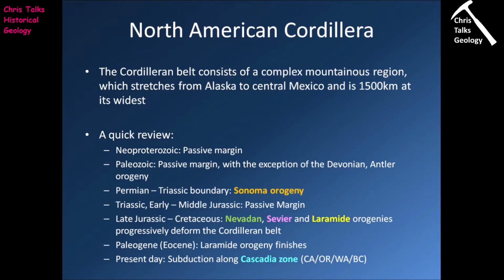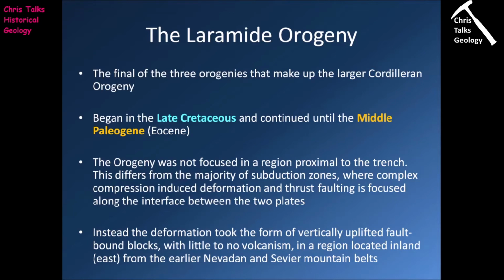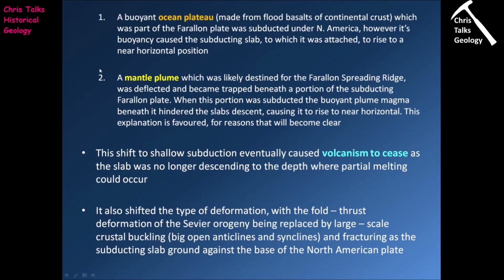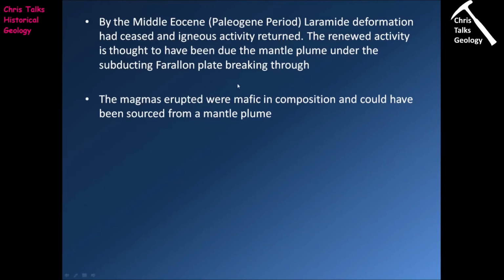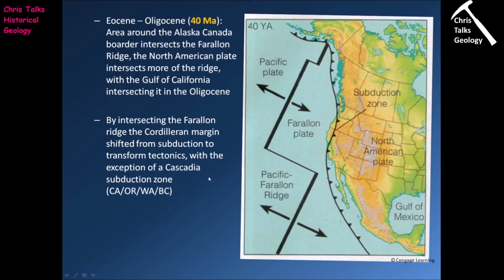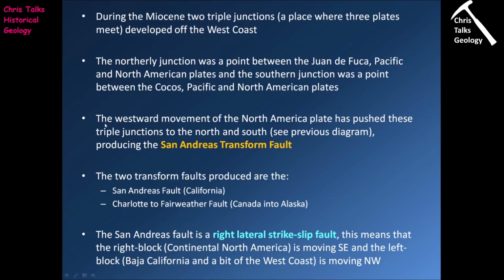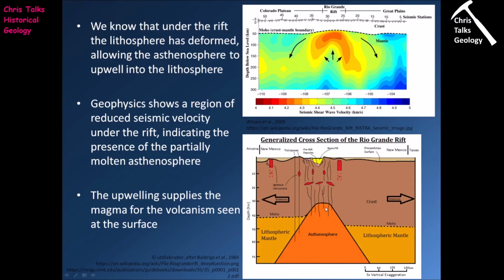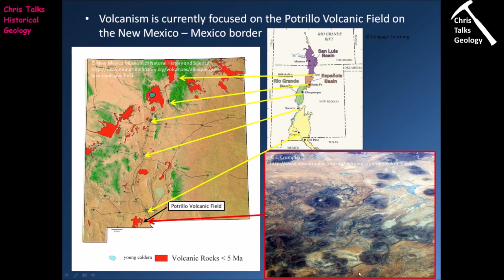Cenozoic Earth History (Paleogene and Neogene) - Part 2